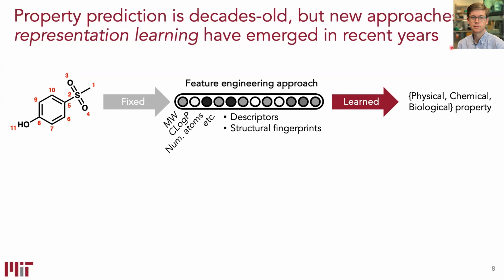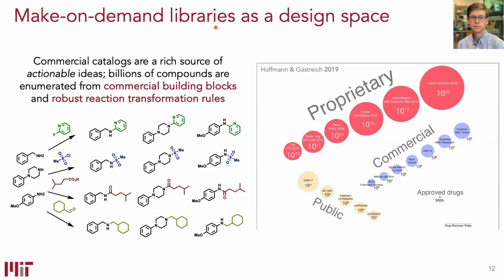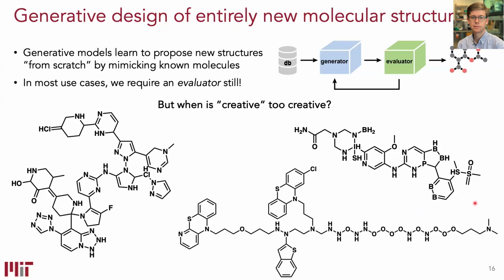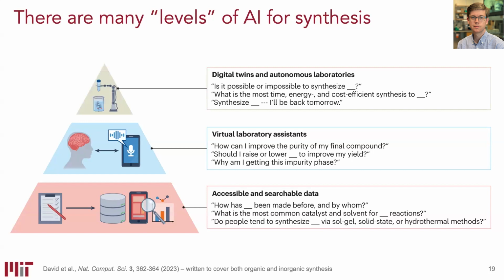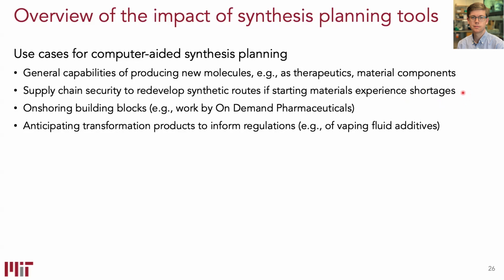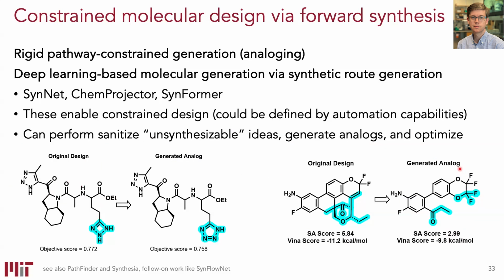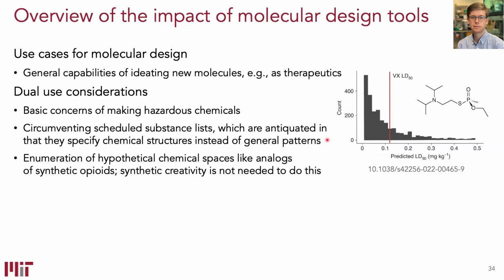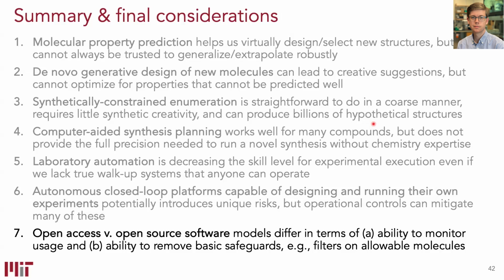Connor Coley: "AI for molecular design and synthesis, w/ implications for accelerated discovery..."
11/20/2024 As part of the Soc(AI)ety Seminar Series, the Lucy Family Institute for Data & Society invited MIT Professor, Connor Coley, to share his insights on the role of AI in scientific discovery. This ever-expanding field has particular opportunities in the domains of chemistry and biology where the use of machine learning is nearly ubiquitous in early-stage small molecule discovery.

The Soc(AI)ety Seminars, hosted by the Lucy Family Institute for Data & Society, are a collection of talks with a vision for AI's present and future impact on society and inspire a dialogue on ethical and socially responsible data & AI innovation.

To learn more about the Lucy Family Institute, please visit: lucyinstitute.nd.edu